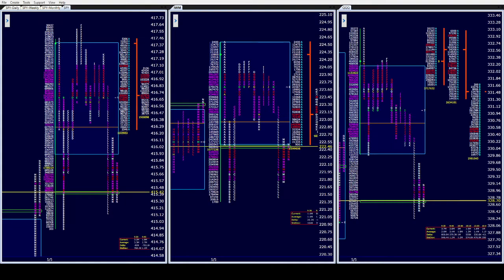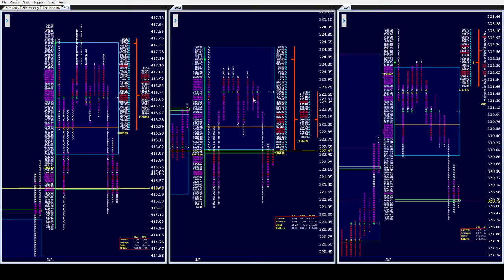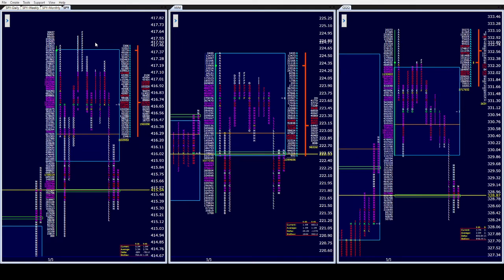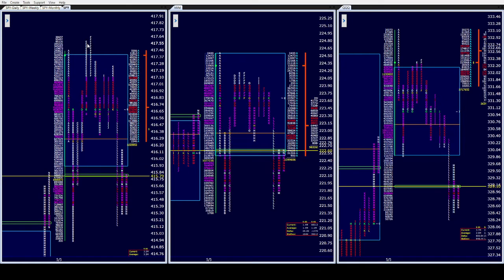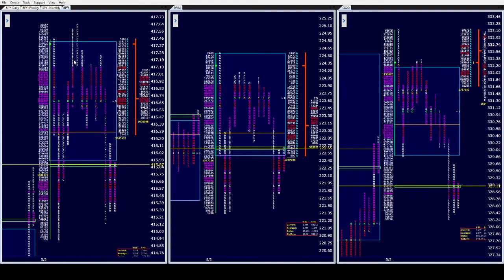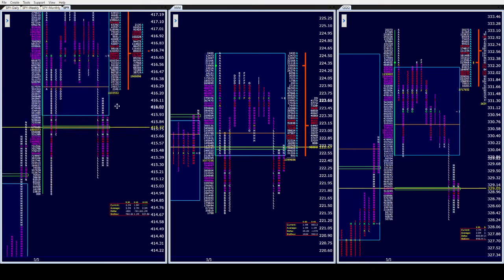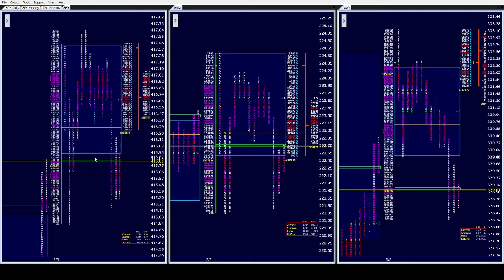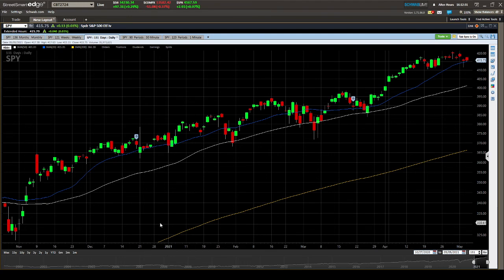Spy PM 5/5/21.Spy Bulls fail to close the gap and close below LWL. QQQ & IWM ISD. QQQ trend day down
SPY,IWM,QQQ,STOCKS,OPTIONS,DAYTRADING,FUTURES,WINDOTRADER
FOR EDUCATIONAL & INFORMATIONAL PURPOSES ONLY.